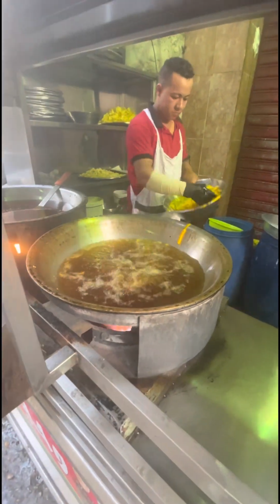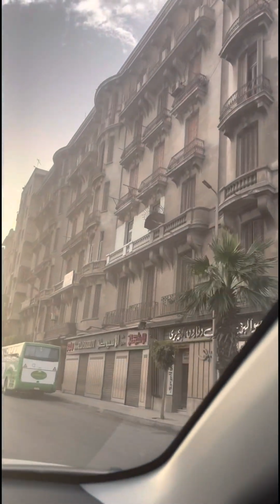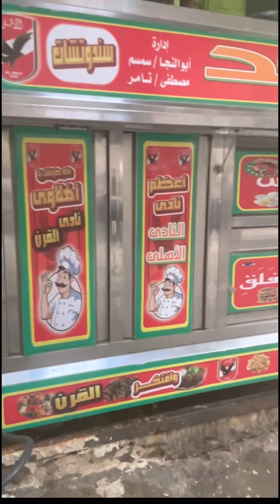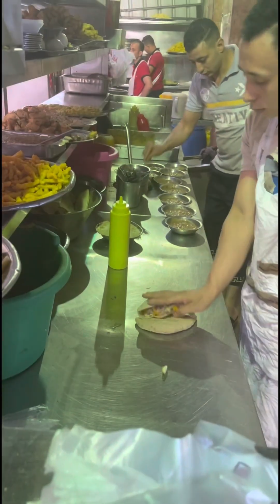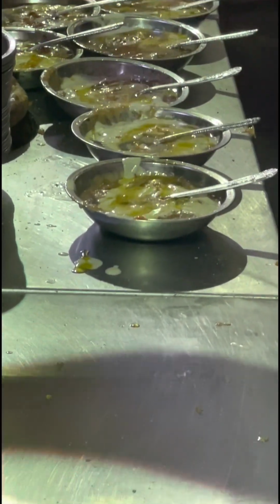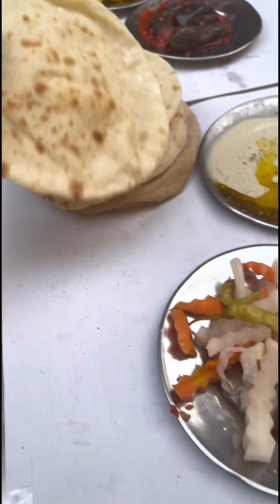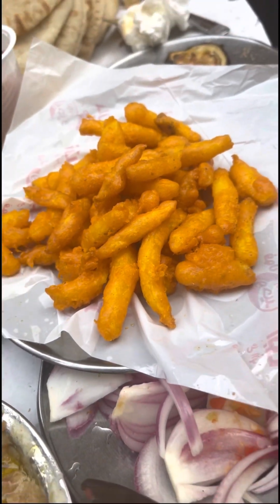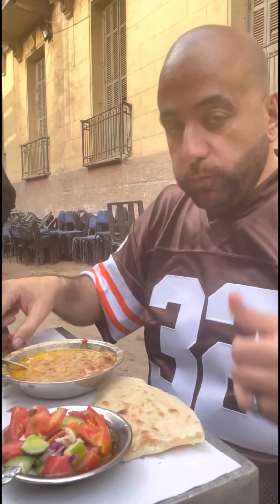Wahid’s fool ( fava beans) near Ramses Train station, Cairo , Egypt